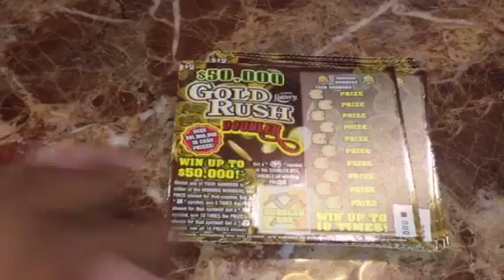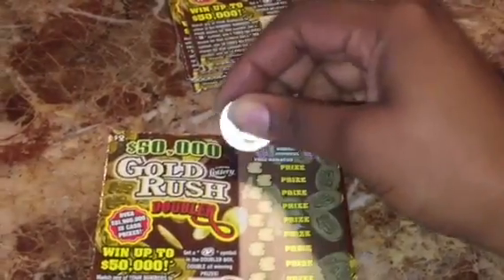Florida Lottery: $2 Gold Rush Doubler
Florida Lottery